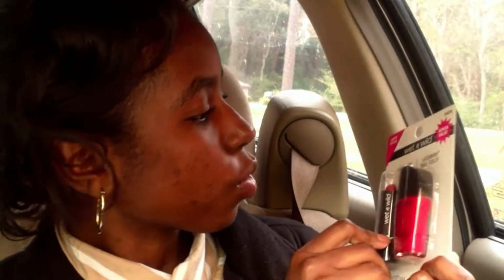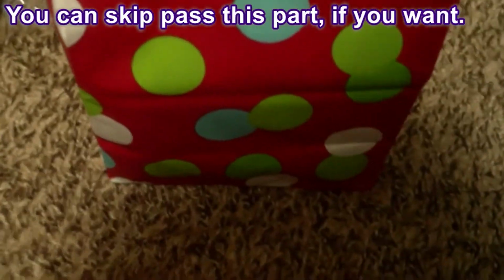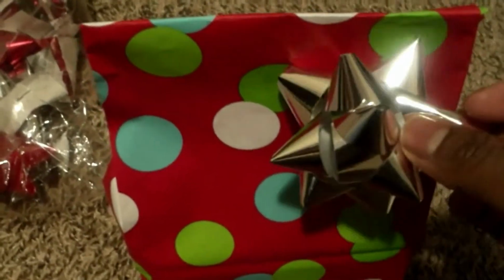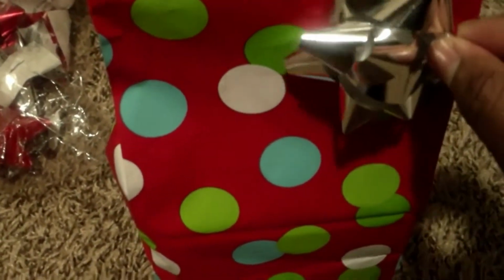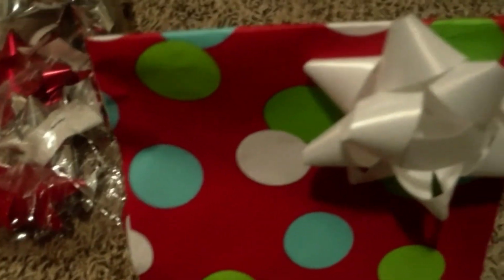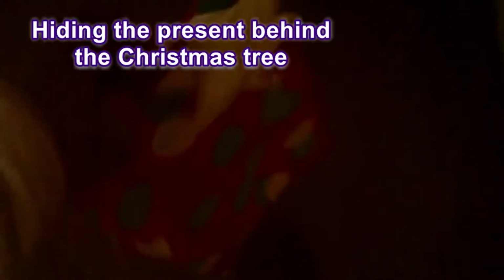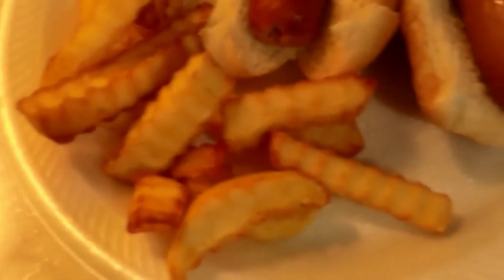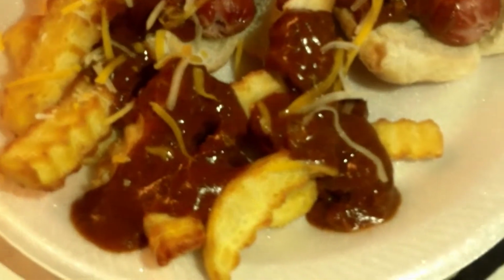Vlogmas |Making A Gingerbread House | Sally's Store Haul | Christmas Light Show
Christmas is over. But, if you are looking for a video to give you a Christmassy feeling, this is the video for you!